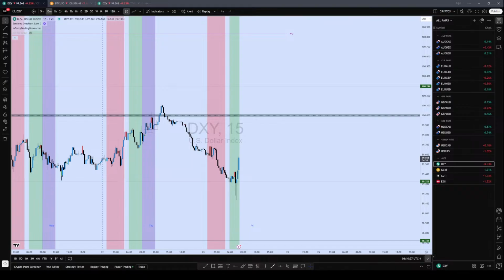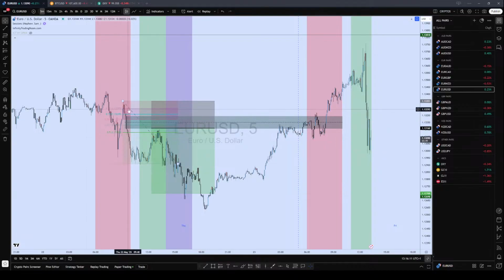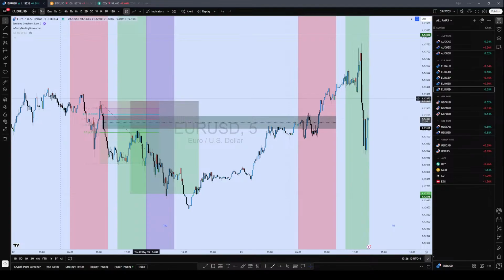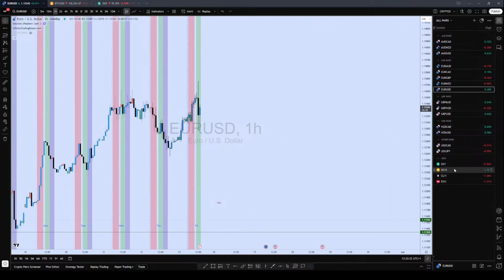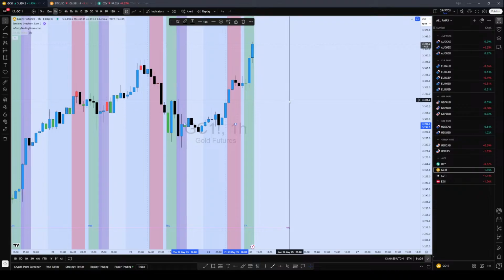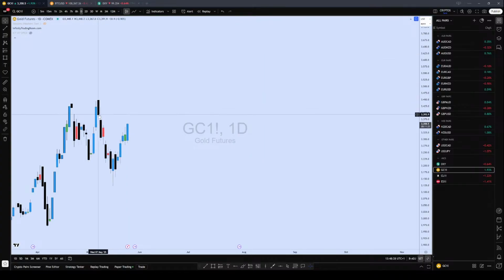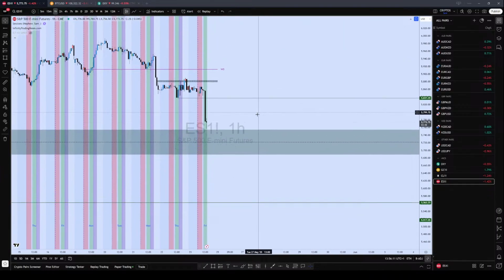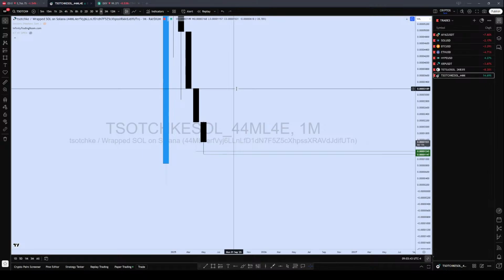New York Session with IT Trader (Crypto, Tokens, Forex, Commodities and more...)